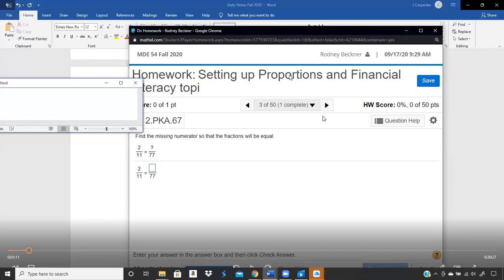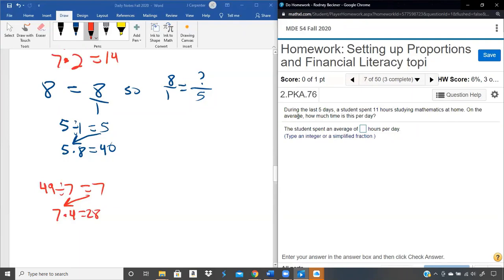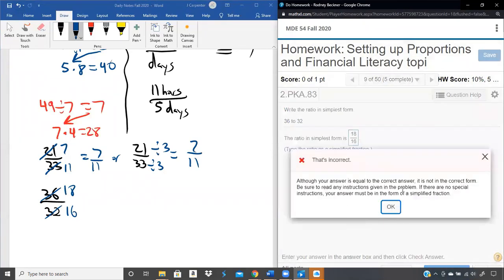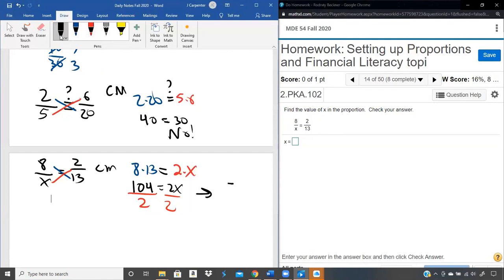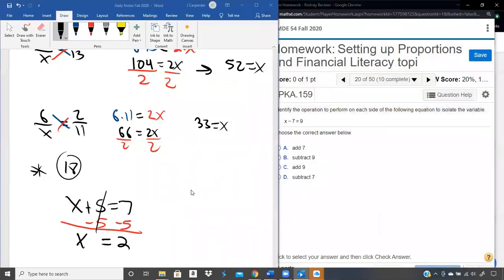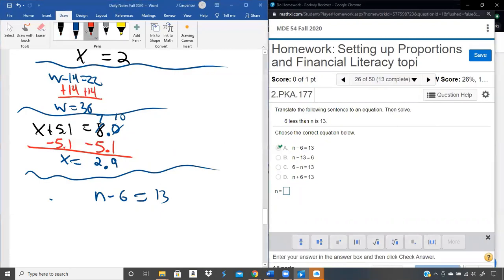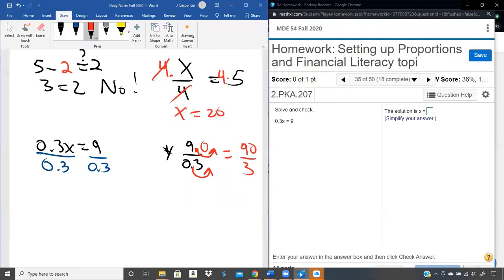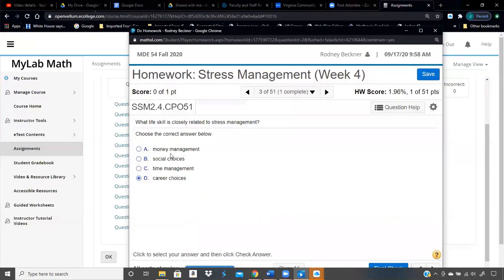MDE 54 2/3/21 Lecture: Similar Fraction